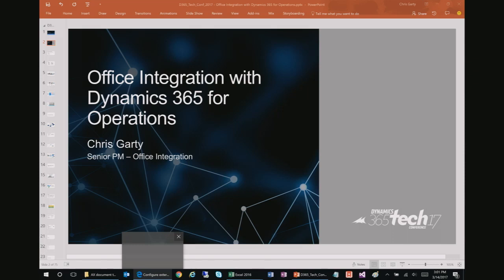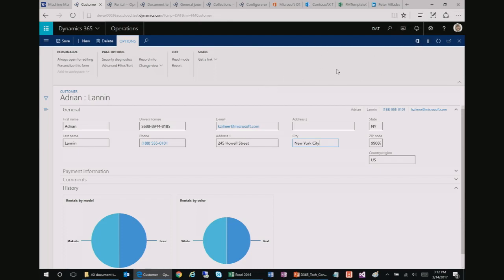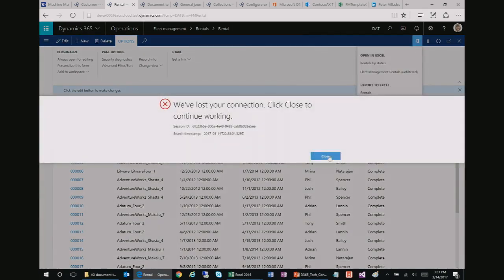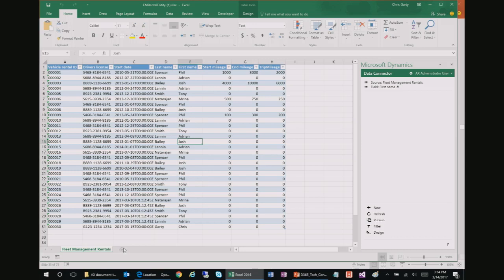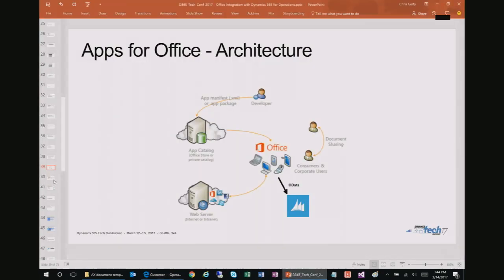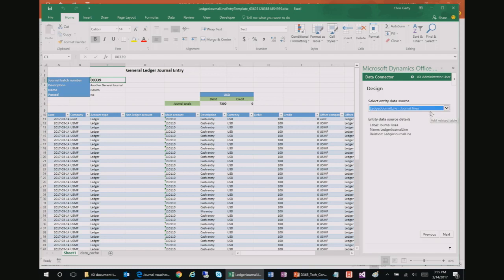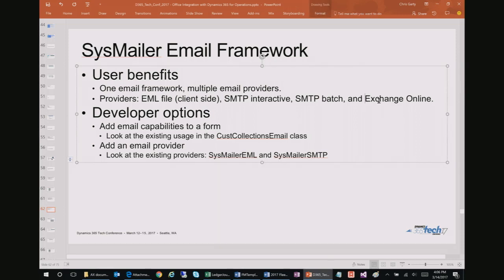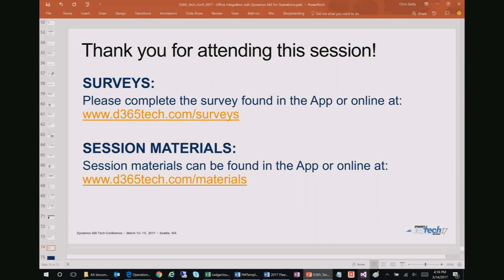Office Integration with Dynamics 365 Finance & Operations